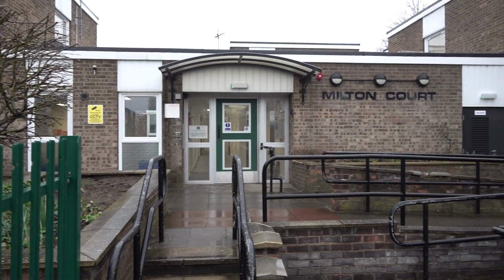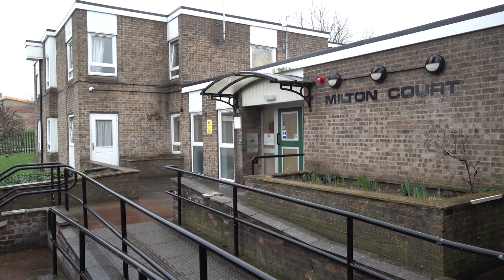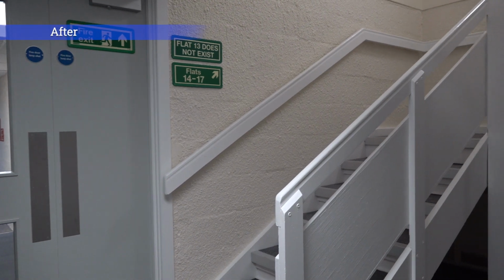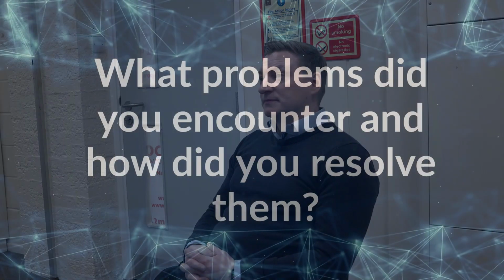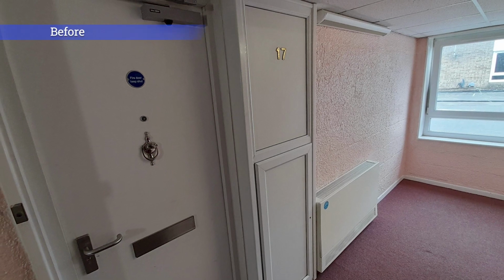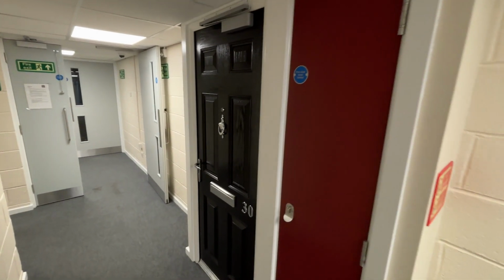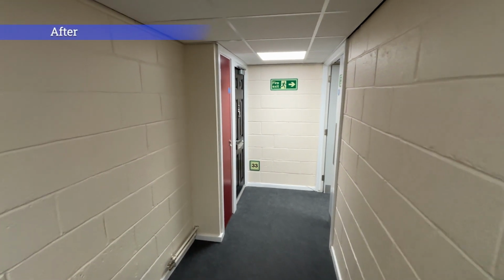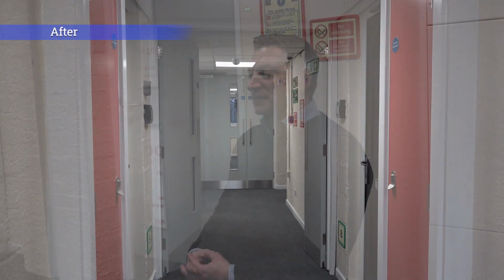Milton Court Case Study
Milton Court is a supported living facility in Doncaster. This case study looks at the upgrade work completed by OpenView Security Solutions in 2024.